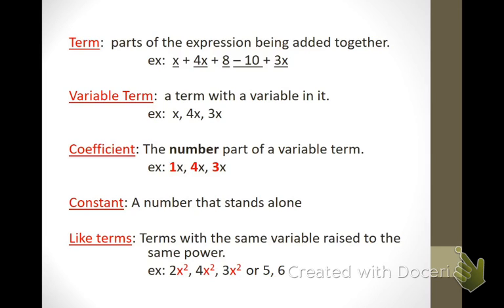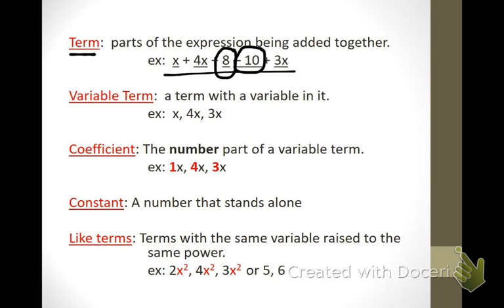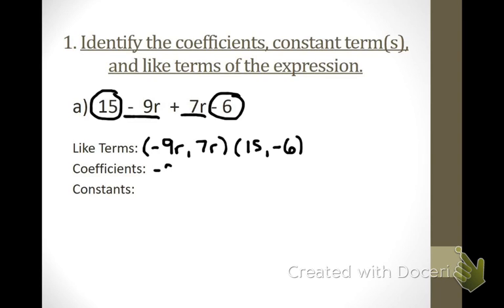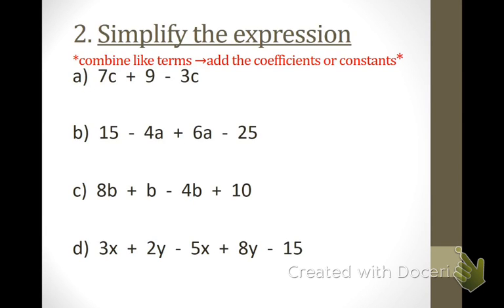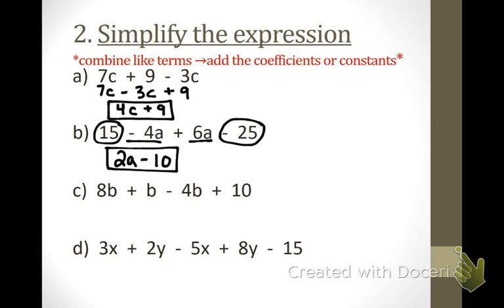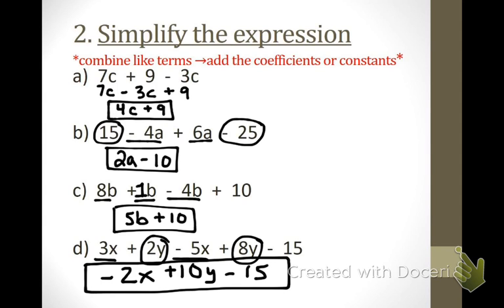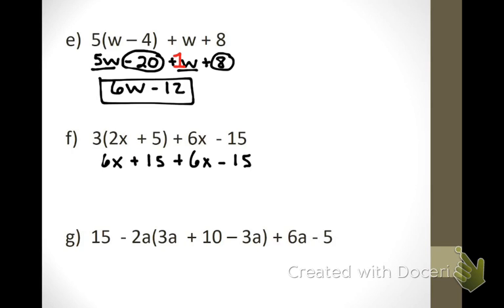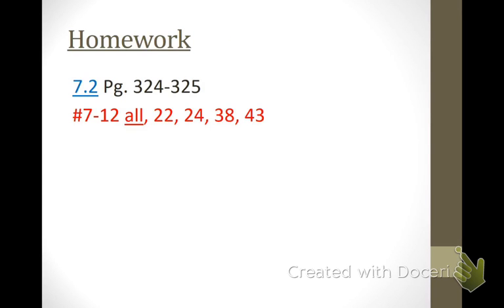7.2 Simplifying Expressions